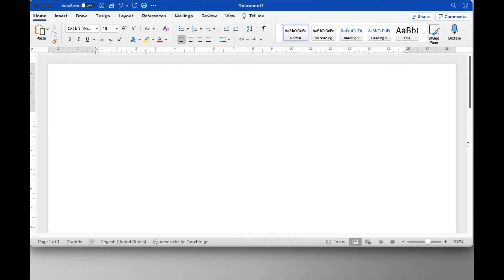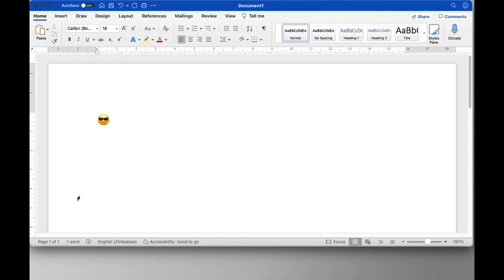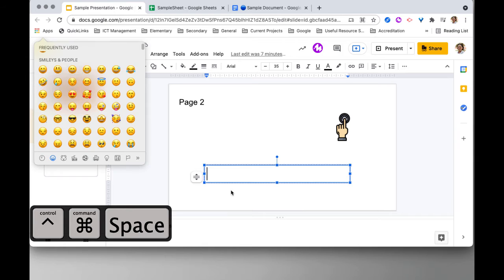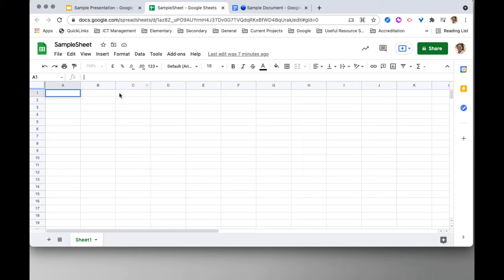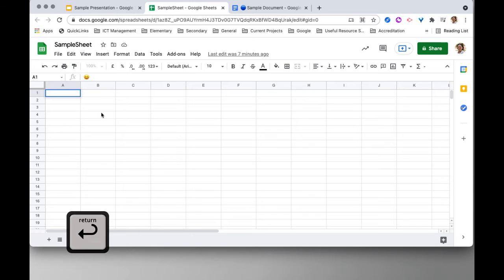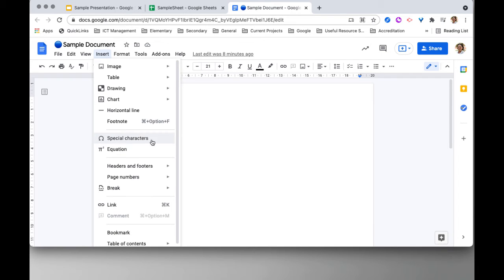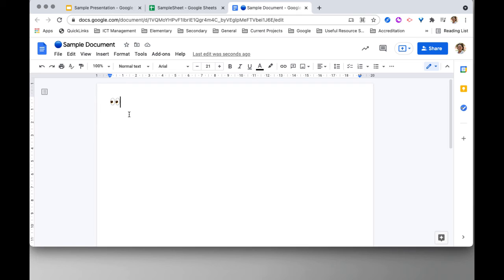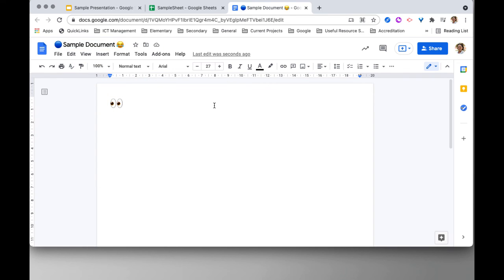Working with Emojis